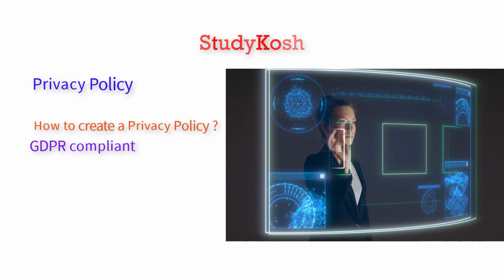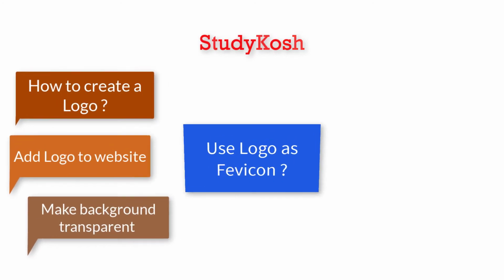Create your own Professional Website I How to create a professional website?I StudyKosh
Designed By: IIM Alumni
Experience in Digital Marketing Training for more than 10 Years

Language: English

Enroll in the course to create your professional website in WordPress. No previous knowledge required for creating the website. You will be taught in the best simplest way with clear understanding of every topic of a WordPress website creation in a professional way.

This course covers:
·  Complete WordPress tour.

·  Learn to install WordPress.

·  Includes assignments.

·         Know about Plugins.

· Basics of SEO

· Know about Favicon.

· Transform the website’s homepage & give it a more professional look.

· JPEG vs PNG

· Some website analysis

Key Features:
1.Choose a layout of your choice for your website.

2. Know about domain & hosting.

3. Learn the benefits of high website speed and low bounce rate.

4. How to link with Gmail?

5. Learn about MailPoet.

6. 7 assignments to practise.

7. Cookies

8. Know about SPAM.

9. Starting page of the website.

11. Learn to be aware of COPYRIGHT.

Practise requirements:
· Internet connectivity

· A domain & Hosting to work on

· Understanding English language.

Who will get maximum benefit from this course?

·  Professionals who want to learn to create the website.

·  College students (B.Tech/BCA)

Happy Learning!!